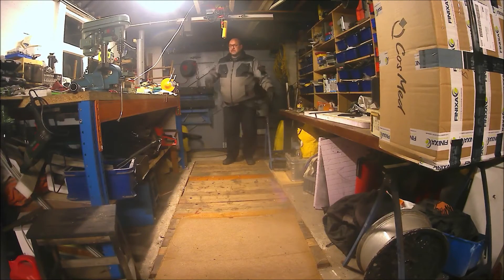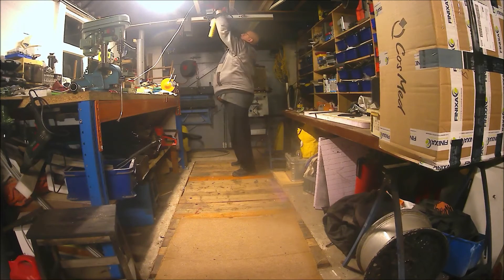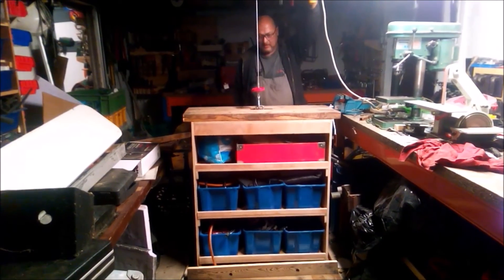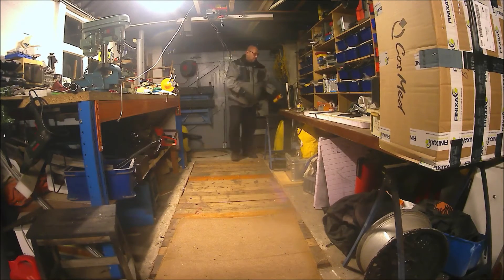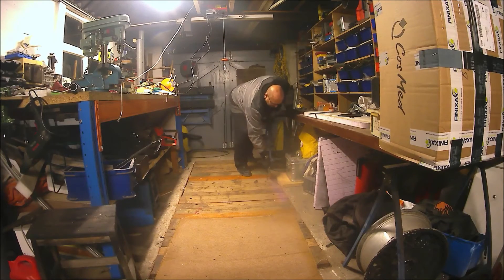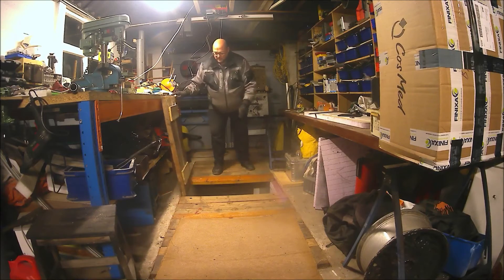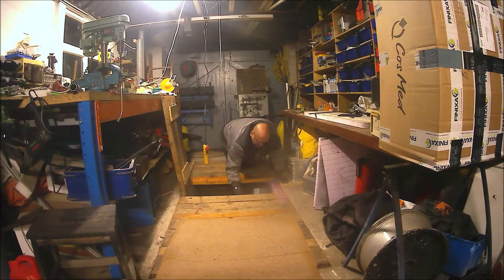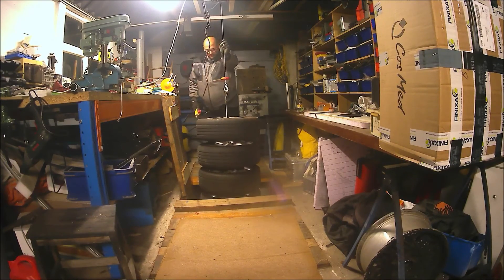Dragonriders Travel Under ground Storage room part 2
Making my grease pit into a storage room. With a winch I can hoist the closet and the tires up from below and back again